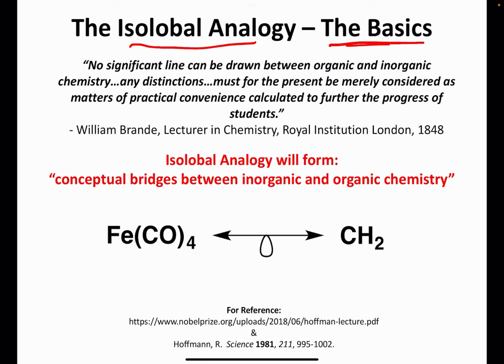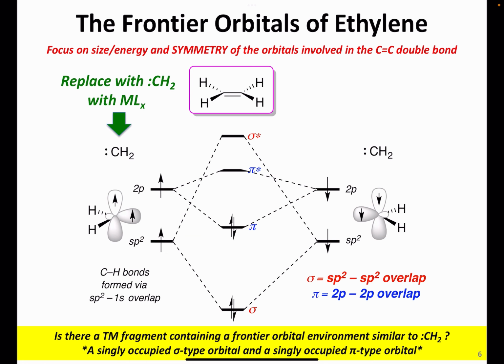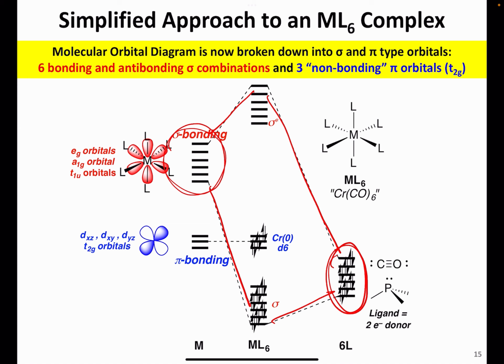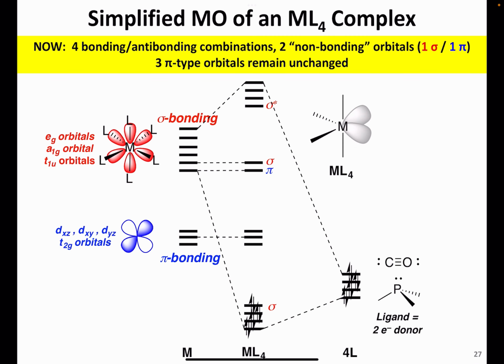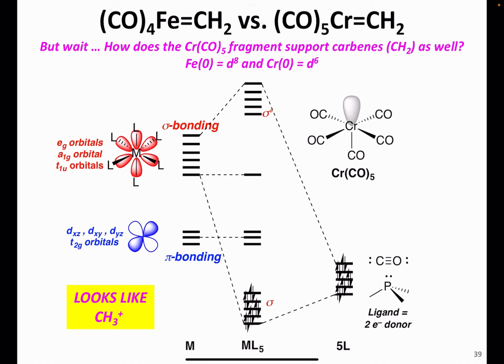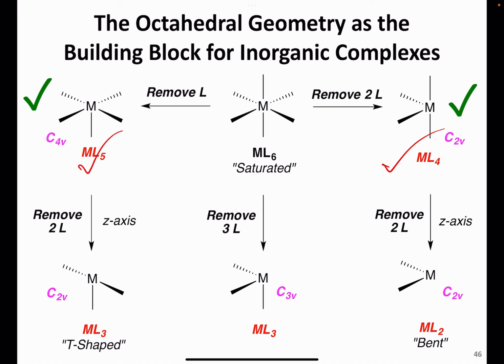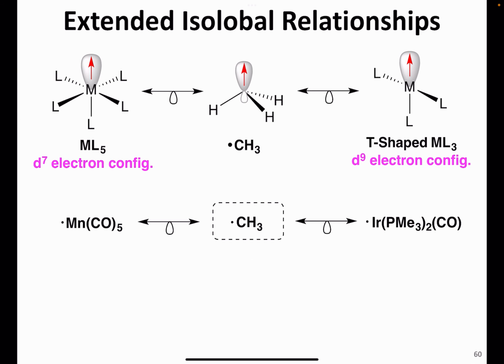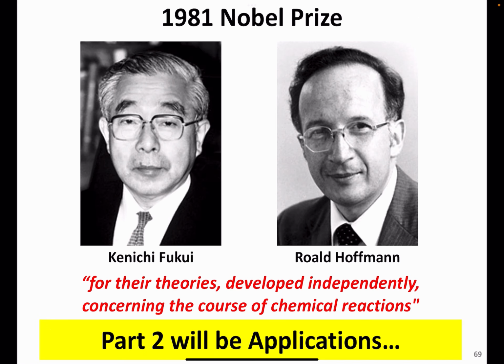Lecture 1-8: The Isolobal Analogy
The Basics of the Isolobal Analogy will be discussed.